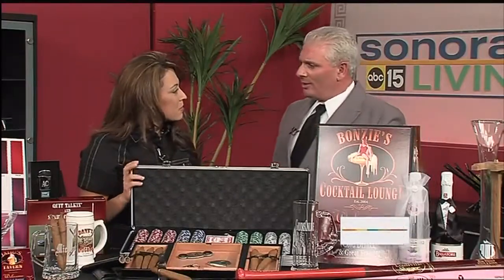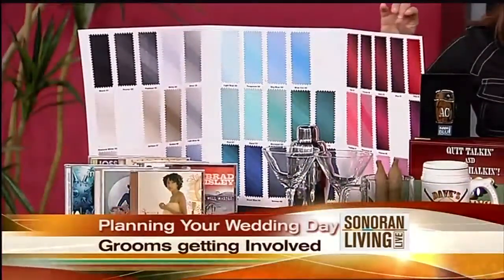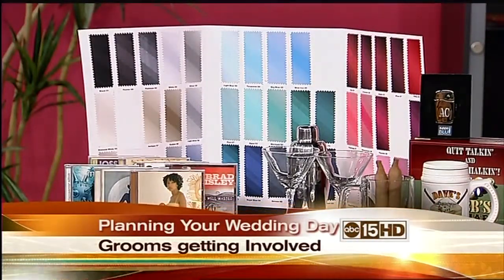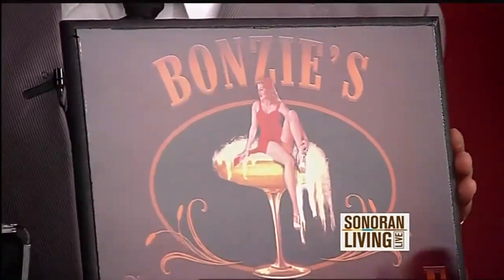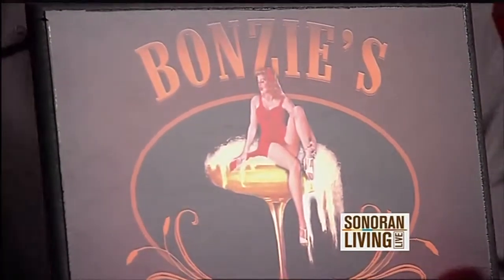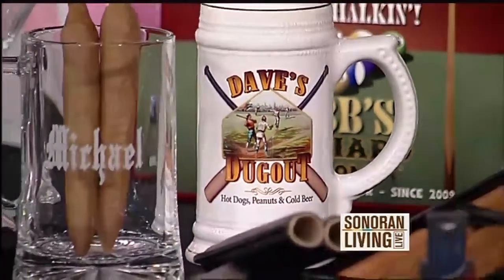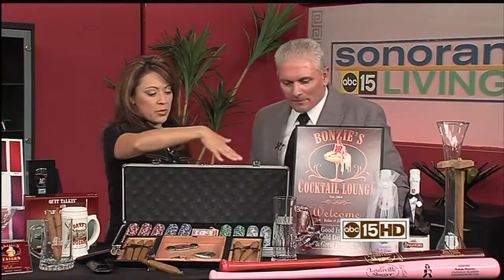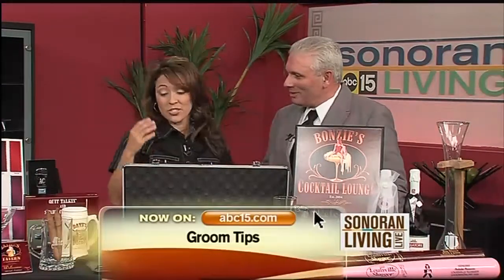How grooms are getting more involved in wedding planning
When it comes to wedding planning, most men take a passive approach, allowing the women to make the majority of decisions.

But these days grooms are taking a more active roll helping their fiancés plan their big day, because more and more couples are paying for their weddings themselves.

GroomsOnline, a major online resource for the groom and his wedding party share tips for today's Grooms.